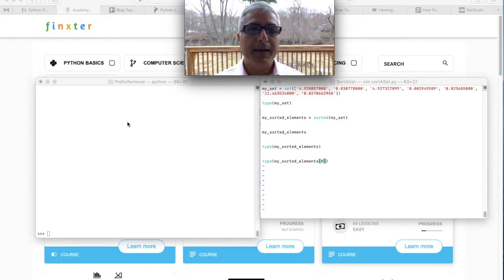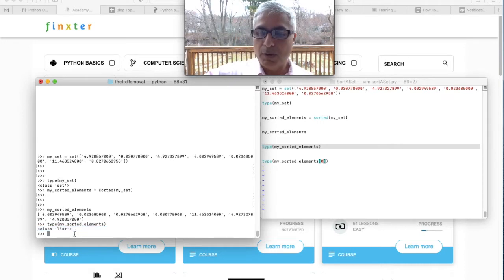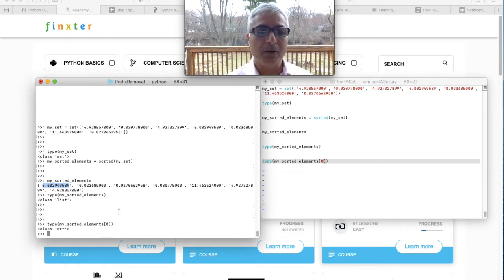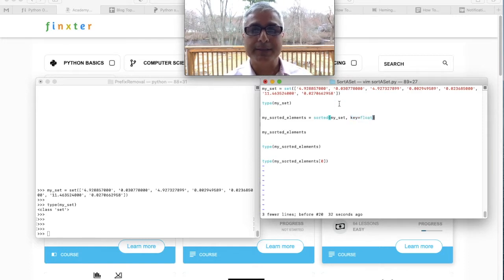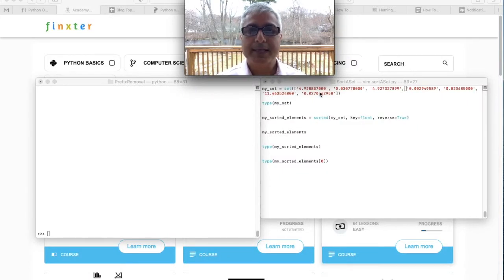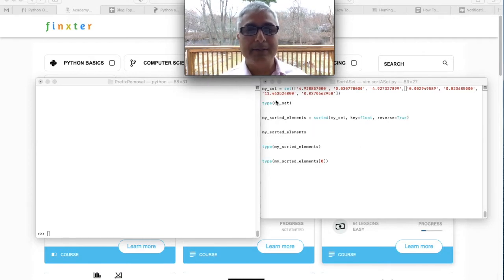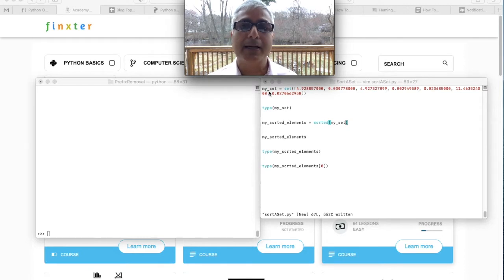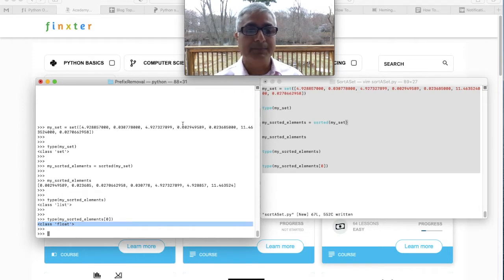How to Sort a Set in Python?